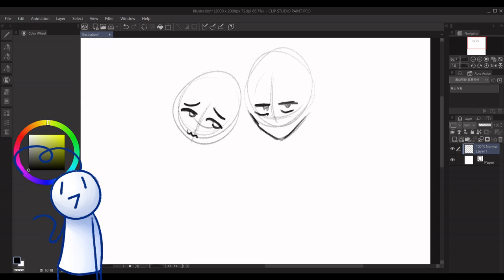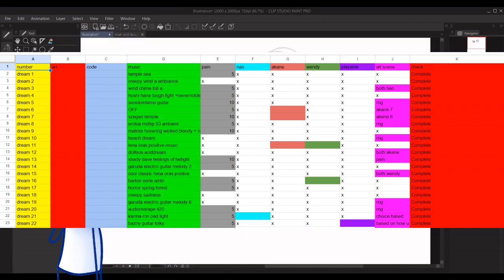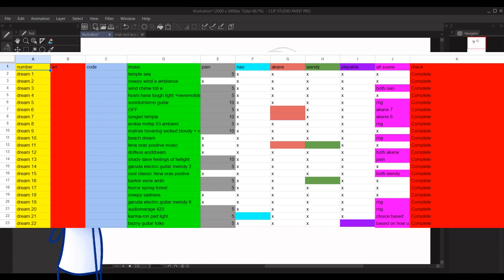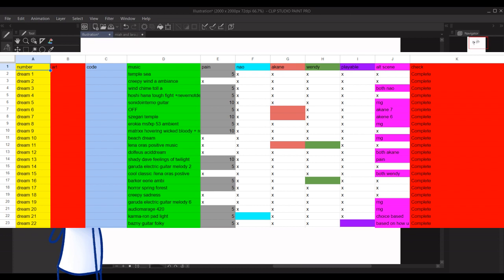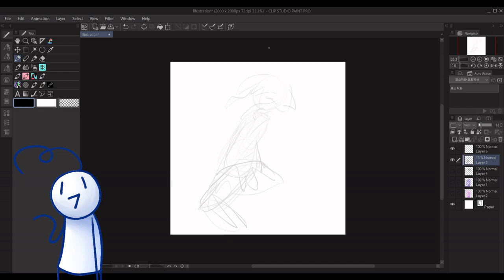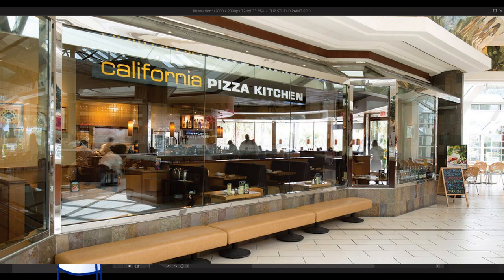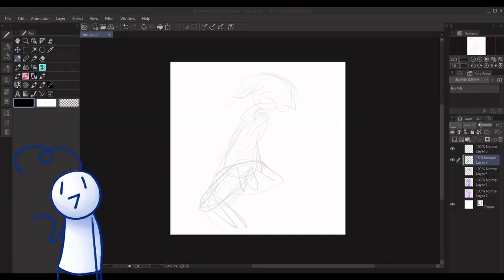The mental gymnastics of making a game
I hope this video is somewhat helpful XD I could have made it more technical but I can do that on a later date XD. This audio was recorded in December after the release of A POSTERIORI.

Both speedpaints were recorded recently

Music used in order:
Yume 2kki - Green Pattern World
Hylics 2 - Afterlife
LCDDEM - Park
Yume 2kki - Snowy Village Menu theme room
Omori - August Water
Yves Tumor - Limerence (Slowed)
Yume 2kki - Viridescent Temple Enterence
Yume 2kki - Rusty Urban Complex
literally just a wav filed named RPG i think i made it??
Omori - Remember to be patient
Omori - Trees...
Yume 2kki - City of liars
Yume 2kki - Blue (27)